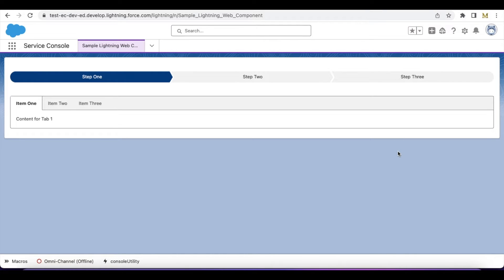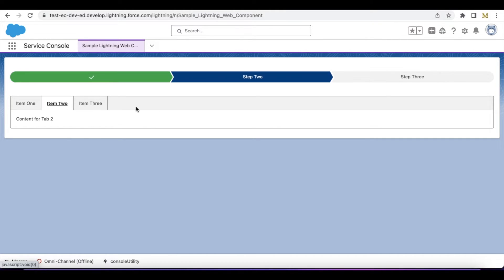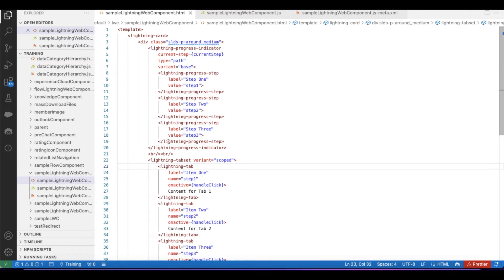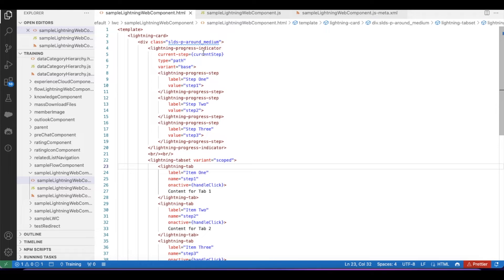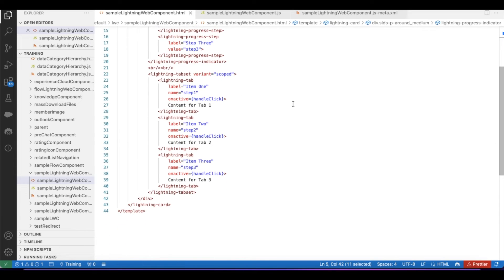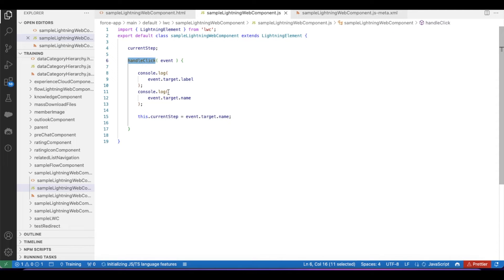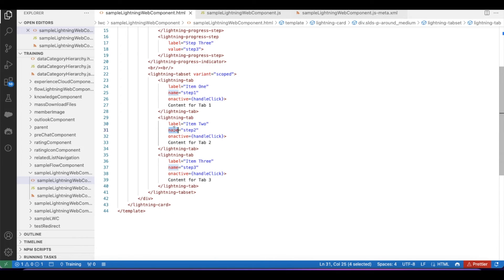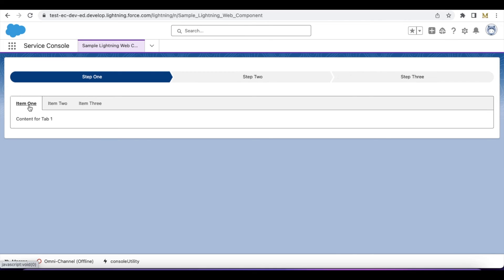Salesforce Lightning Web Component Progress Indicator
lightning-progress-indicator can be used in Salesforce Lightning Web Componet to give a visual indication on the progress of a particular process.